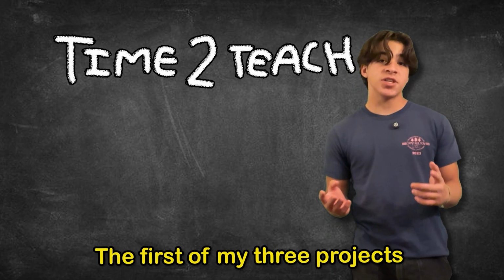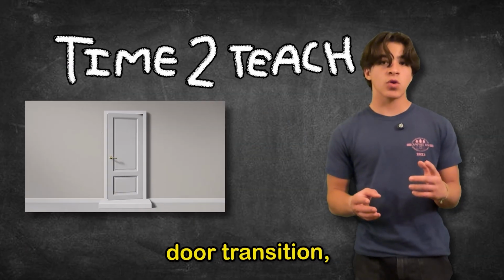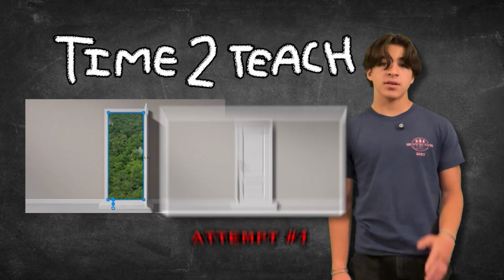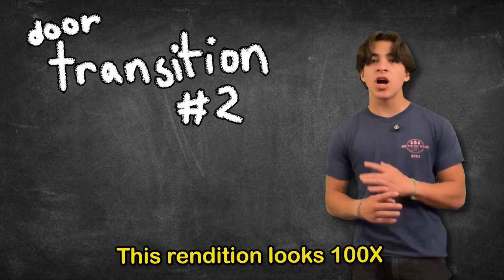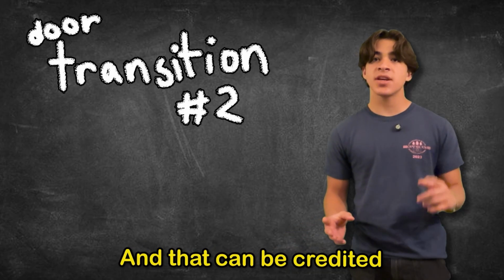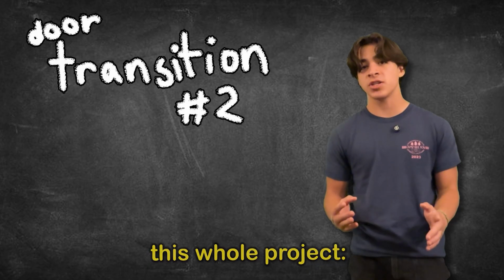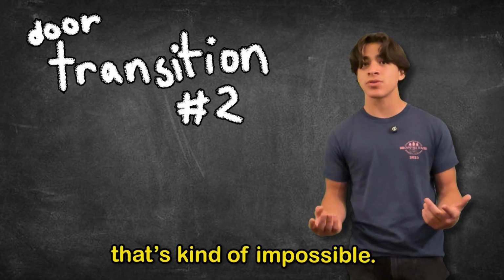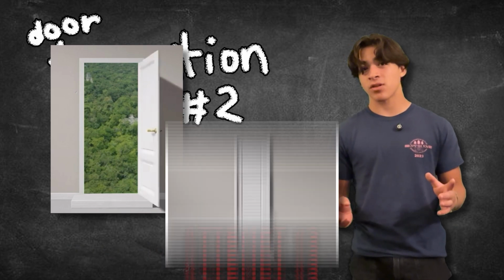I Taught Myself How to Mask on Adobe Premiere Pro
hey thx for watching homeboy

this is fr just my school project with a shitty thumbnail. who knows maybe the internet will like it. yay yay yay its so cool.